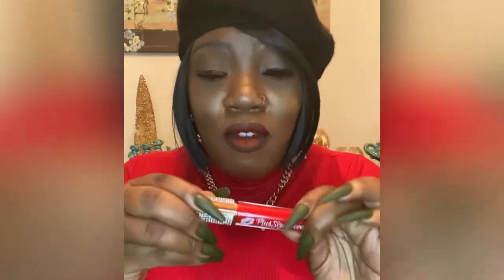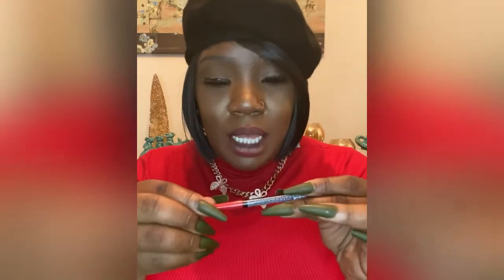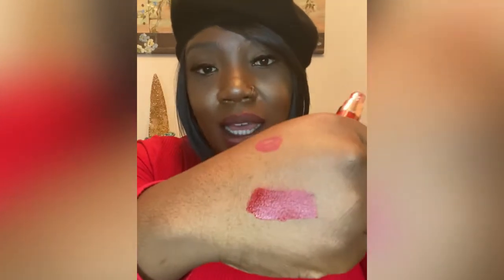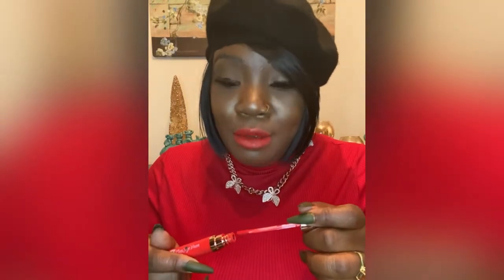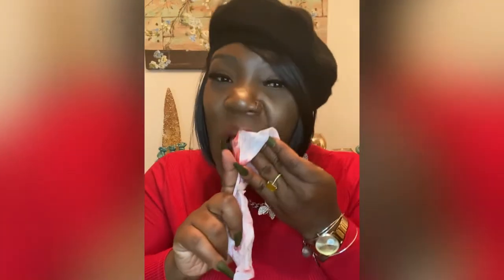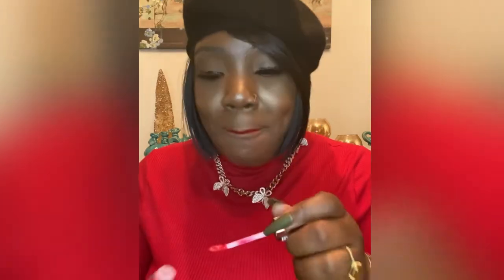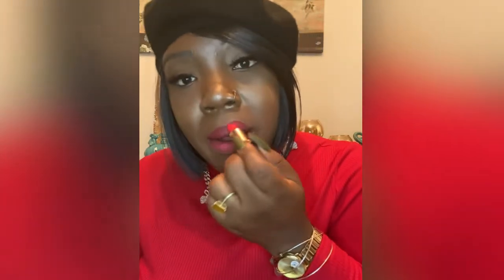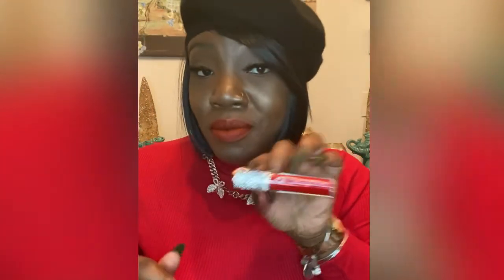The Best Red Lipstick for WOC| Top 5 Red Lipsticks| Red Lippies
Welcome Back Vixens! Today I am showing you my favorite red lipsticks from my own cosmetics line.  I love a classic red lipstick around the holidays. All these great Lippies can be found at PlusSizeVixen.com
        - [ ] Lipstick 1: Revenge Vixen
        - [ ] Lipstick 2: Vixen
        - [ ] Lipstick 3: Big Apple
        - [ ] Lipstick 4: Scarlet
        - [ ] Lipstick 5: Blush Me
        - [ ] Lipgloss: Queen

Use the Code: Thank You